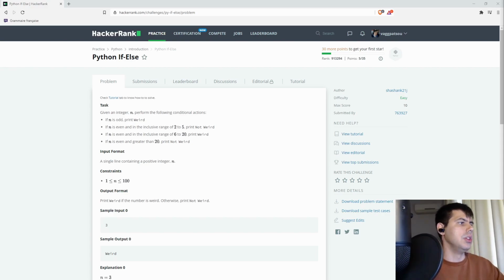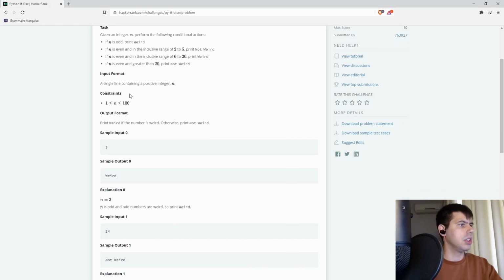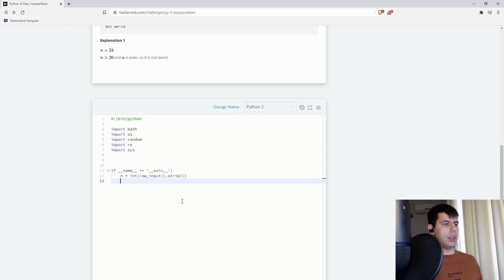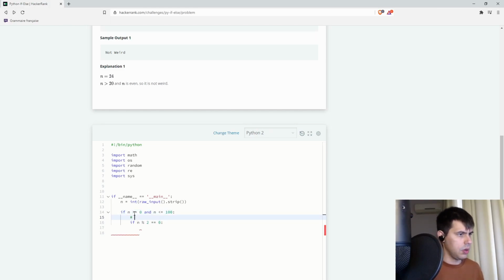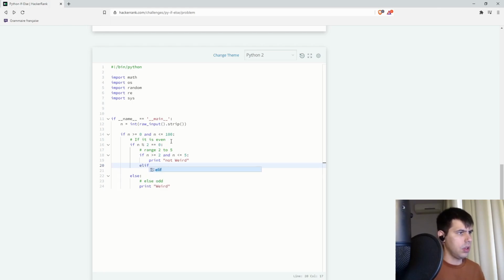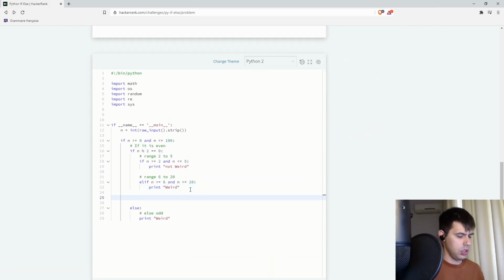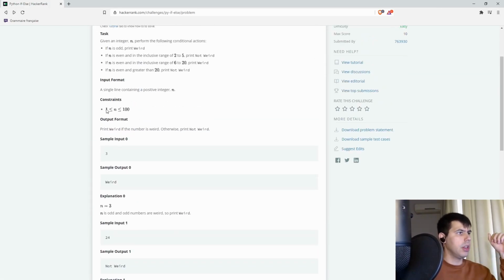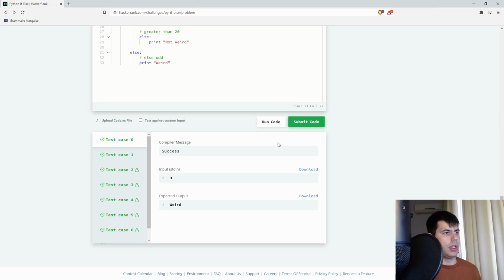Road to be proficient in Python: If-else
In this challenge, we will learn the conditional if-else statement in Python. This challenge requires you to print "Weird" or "Not Weird" depending on a certain condition.

0:00 - Intro
0:17 - Challenge Description
1:56 - Challenge's Code
7:07 - Outro